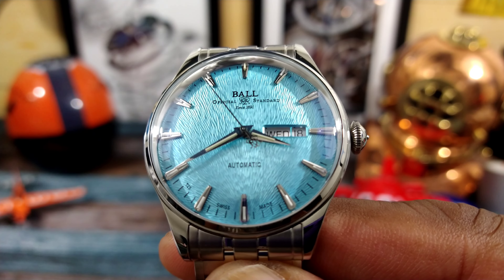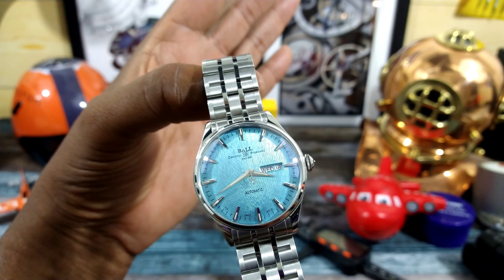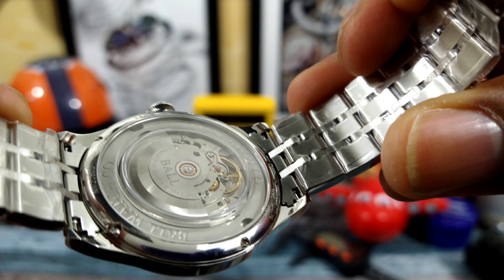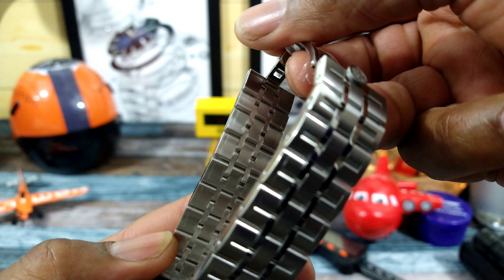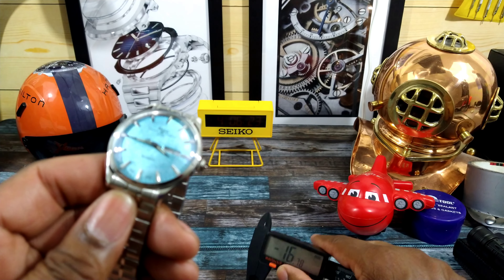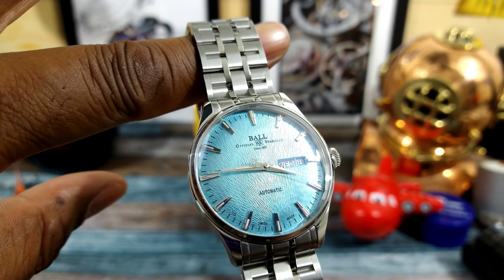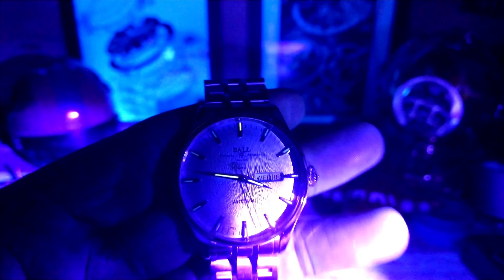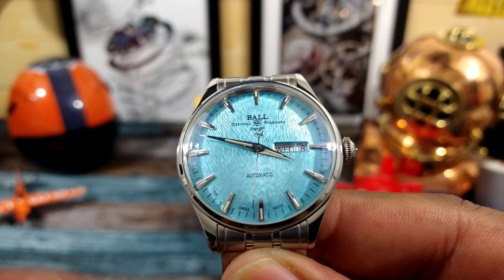Ball Trainmaster Eternity Ice Blue Automatic